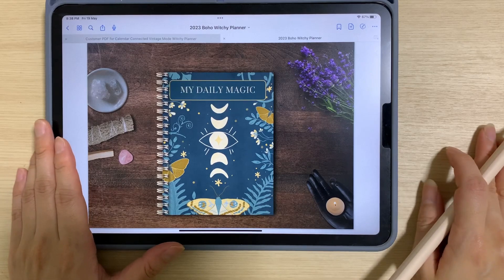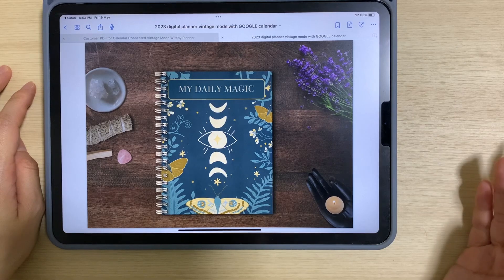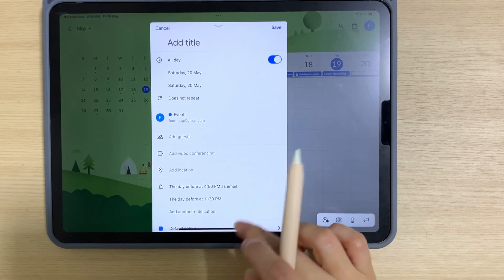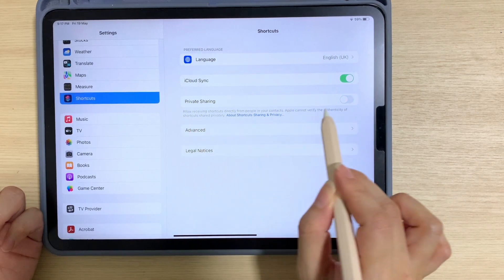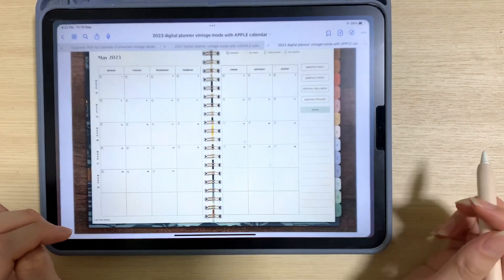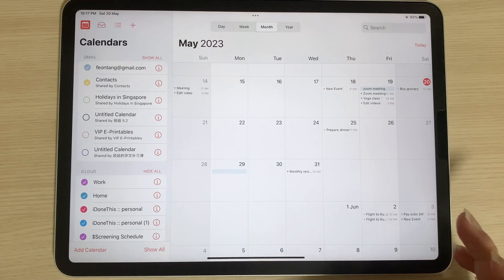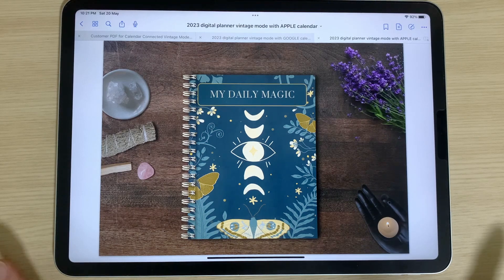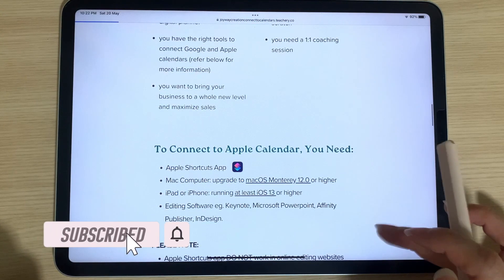Digital Witchy Planner 2023 | Connects to Google and Apple Calendars | FREE 2024 Planners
▸Hi there! This is Feon, the creator of Joy Way Digital.

* This witchy planner has been updated to include the 2024 version.

In this video, I am going to guide you on how to set up your very own digital witchy planner and how to set reminders in Google and Apple Calendars.

⭐ Time stamps ⭐
0:04  Introduction
0:42  How to download the planner
2:23  Google calendar linked planner
5:54  Apple calendar linked planner
11:18  How to sync Apple calendar with Google calendar
13:18  How to sync Google calendar with Apple calendar
15: 24 Want to learn how to connect your digital planner with Google and Apple calendars?

▸ Learn How to Connect Your Digital Planner to Google and Apple Calendars ➭